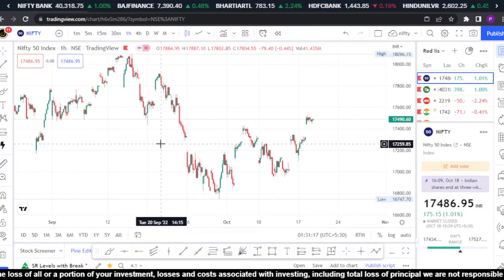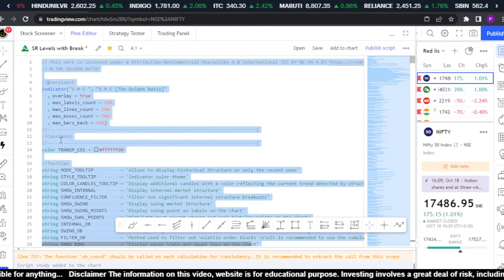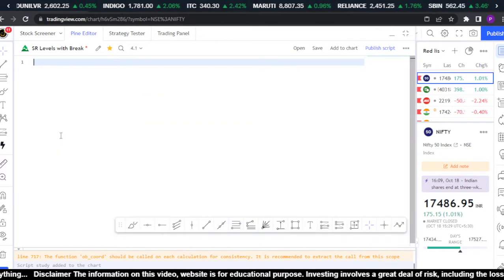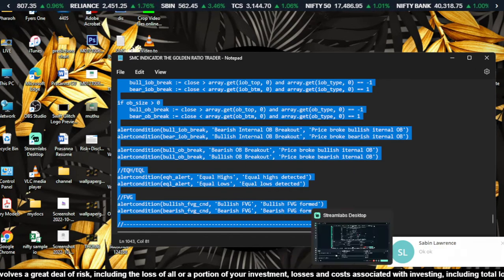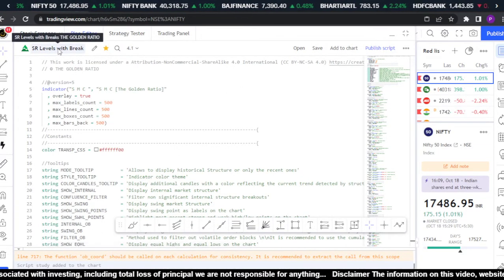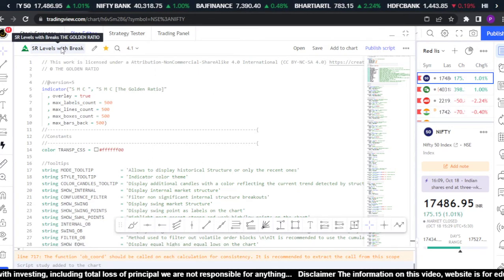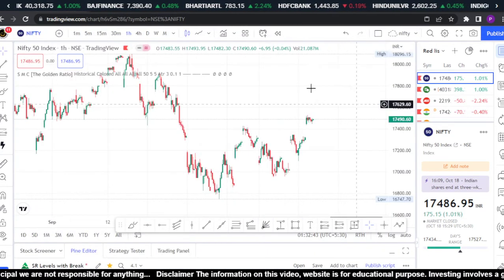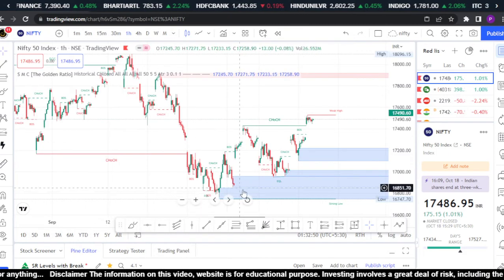🔴HOW TO INSTALL INDICATORS IN TRADING VIEW | The Golden Ratio Trader TAMIL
This video is Only for Education Purpose, I am not giving any BUY/SELL  recommendation, Its Just EOD Analysis and My View Only, I am not Responsible for your Profit/Loss. Please do your Own Analysis or Consult with your Financial Advisor Before Investing/Trading On Stock Market.